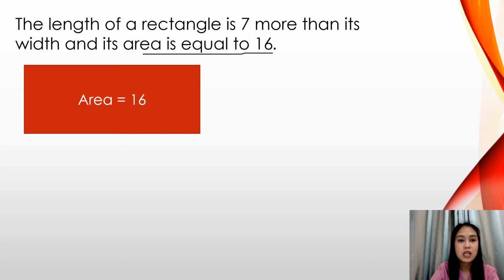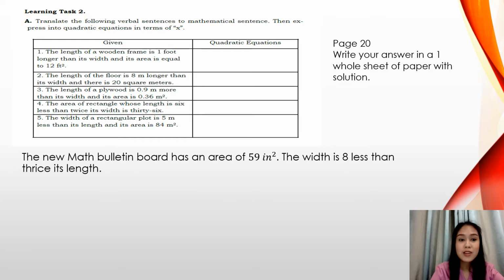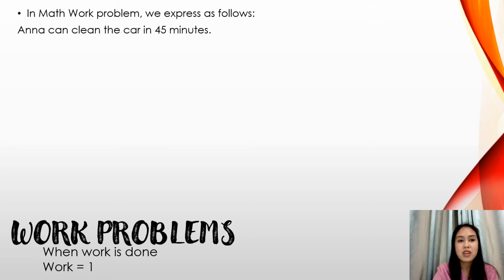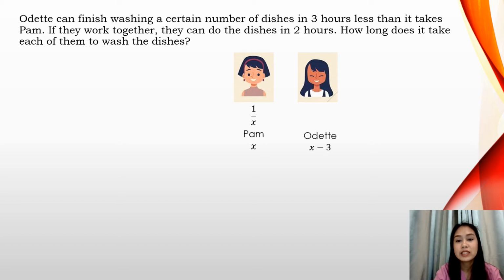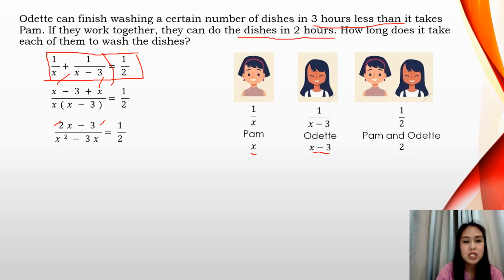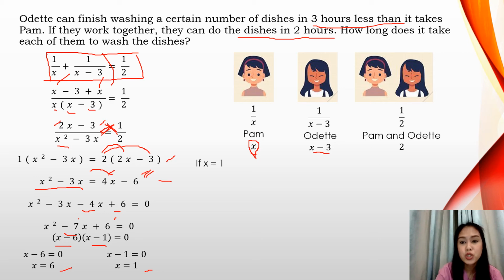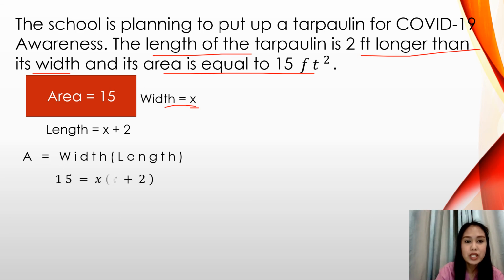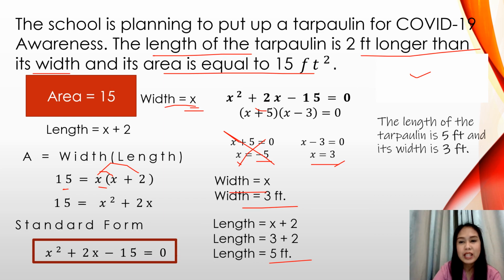Work and Rectangle Problems involving Quadratic Equation